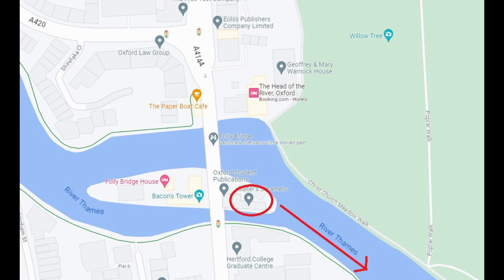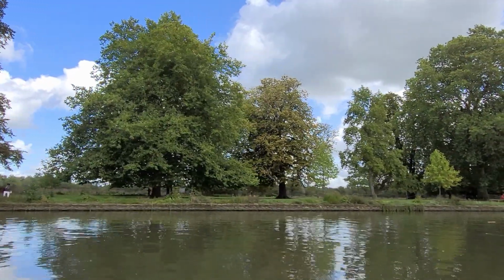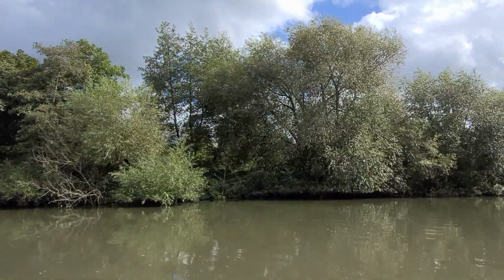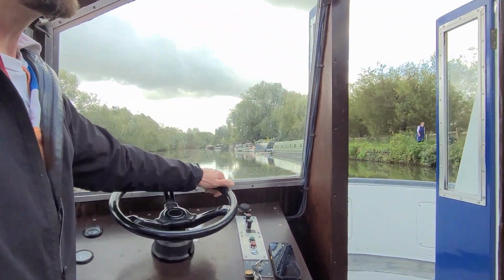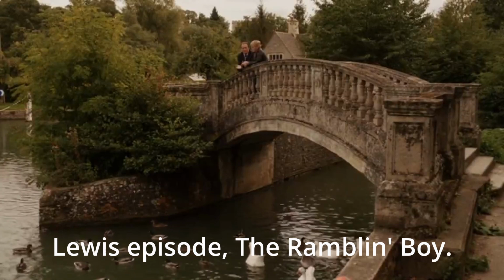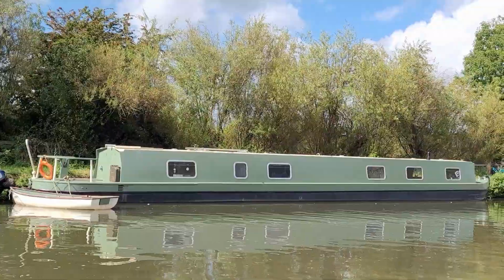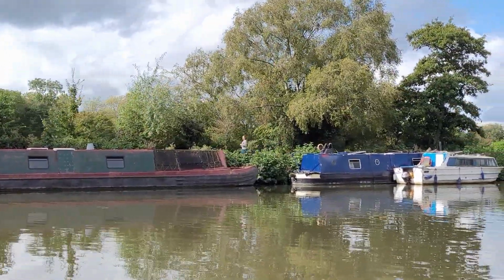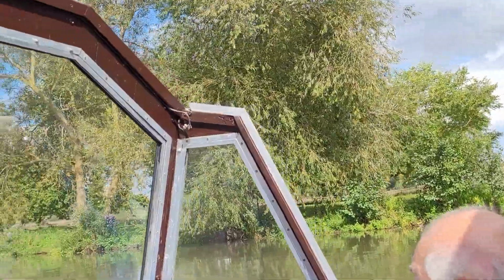An Oxford Boat Trip Down The River Thames. 21st Sept' 2023. MORSE UNIVERSE Connections.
Hello everyone and welcome to a new video. On Thursday 21st September 2023 I took a boat trip down the Rover Thames from Folly Bridge to Iffly Lock. Within the video I have pointed out locations connected to the Morse Universe.
I hope you enjoy the video. Information is below on how to do so. Please leave a like here and on my YouTube channel.